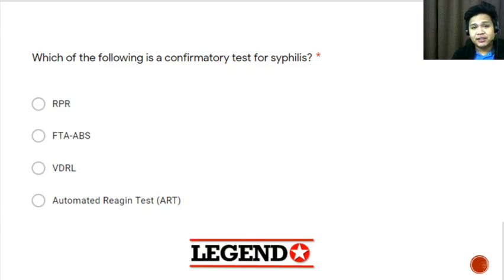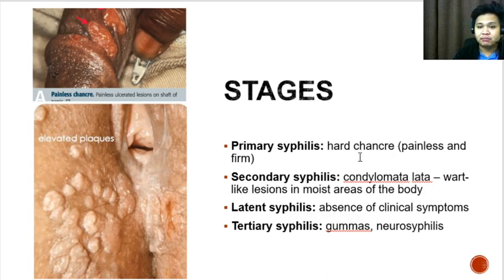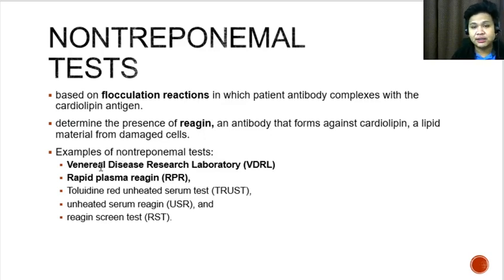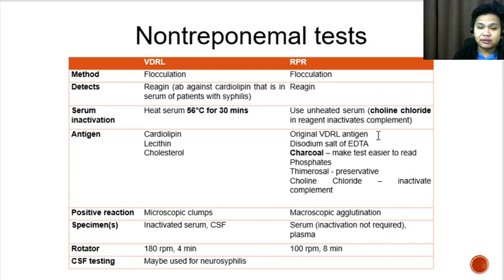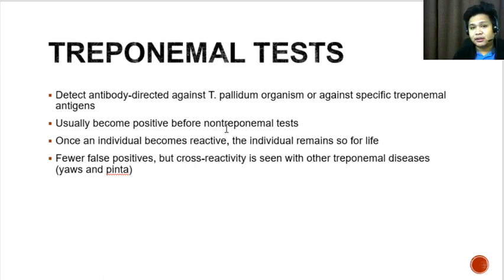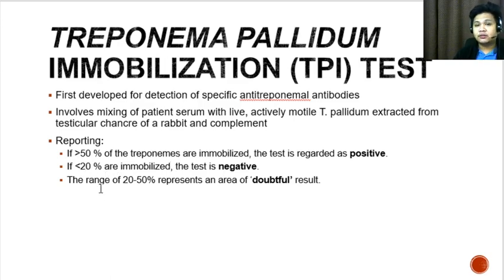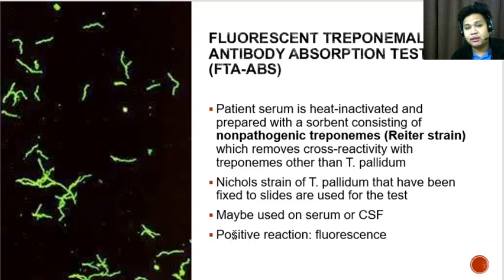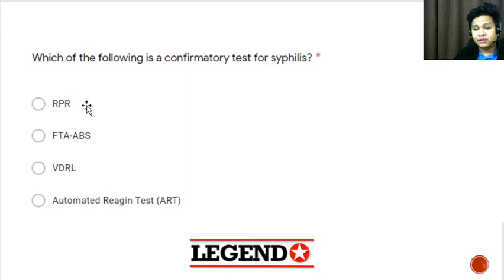Syphilis Serology | Legend Review Center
Here's a video on serological tests for Syphilis. Tests discussed include:
1. RPR test
2. VDRL test
3. Treponema pallidum Immobilization (TPI) test
4. FTA-ABS

This is suitable for anyone preparing for their exams like the medical technology boards, Medicine boards, or even the USMLE step 1.

Happy studying! We hope you enjoy this video